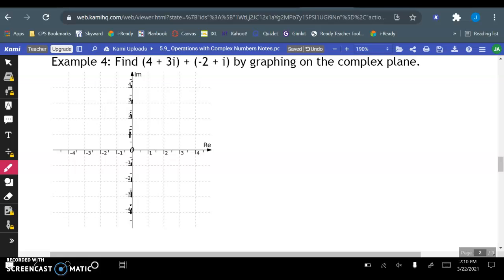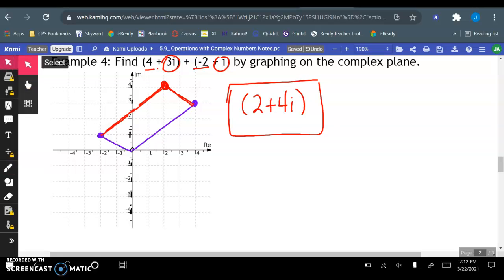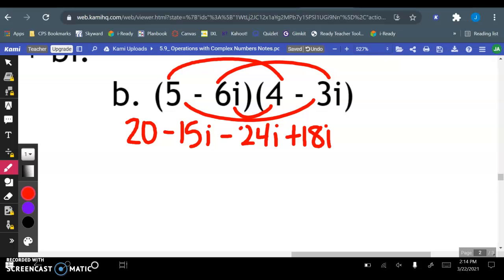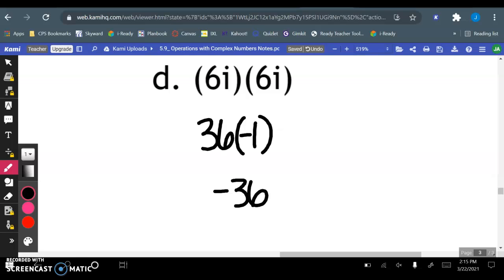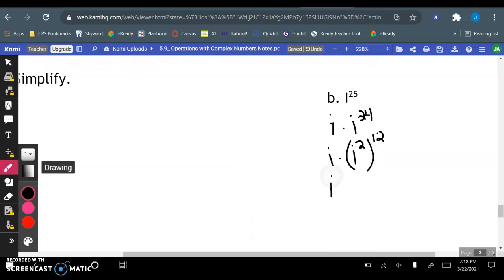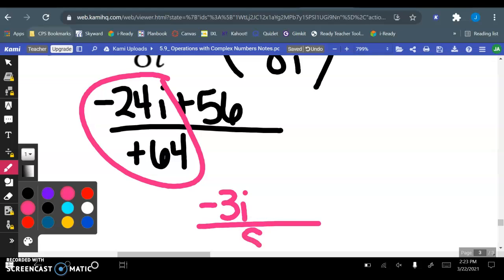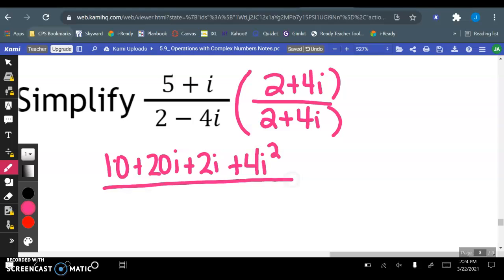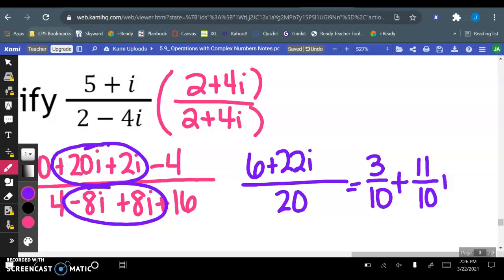Operations w/ Complex Numbers Ex 4-7